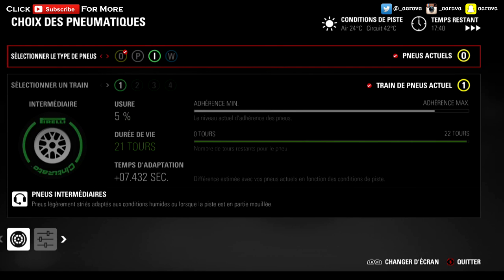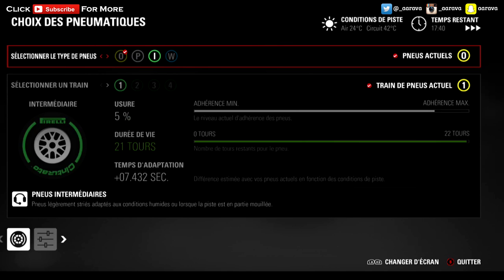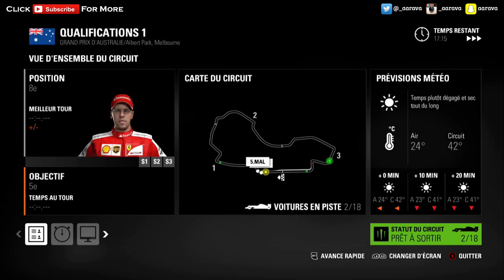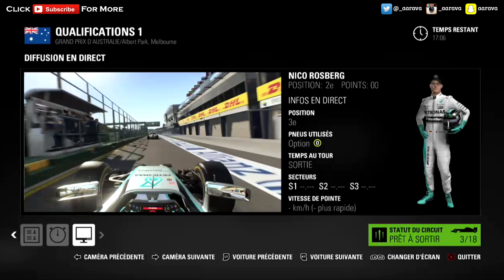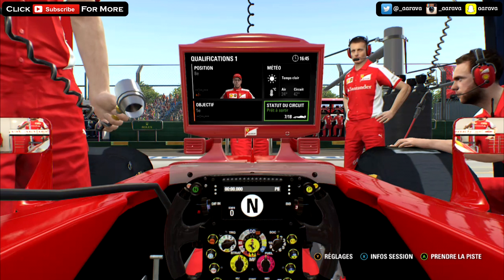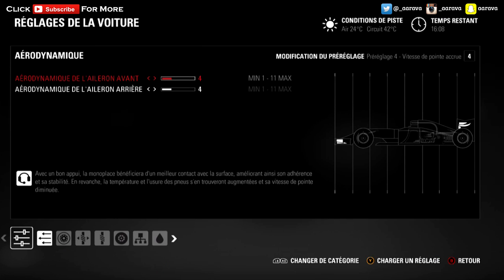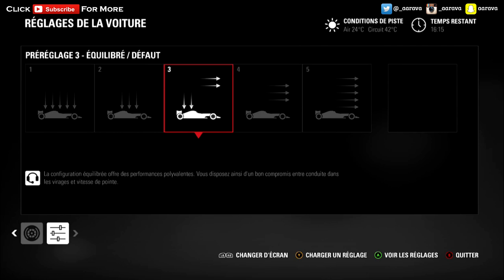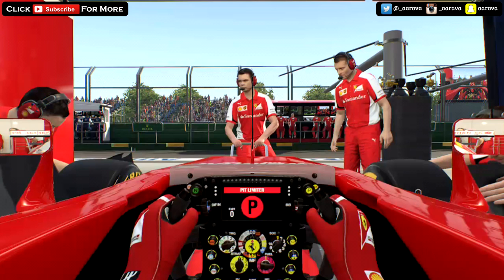F1 2015 GAME - LIVE ONBOARD REPLAY MENUS, TYRE MENU & MORE!